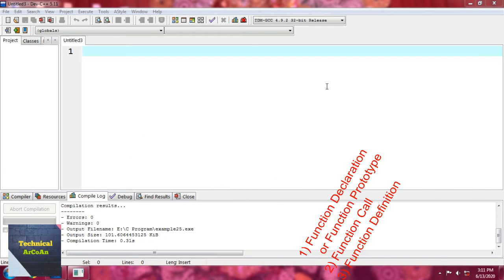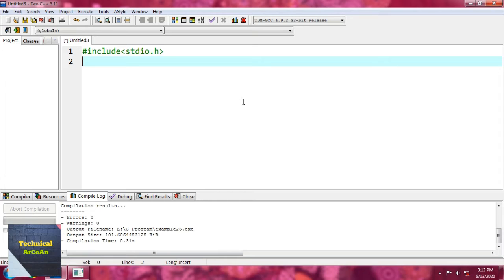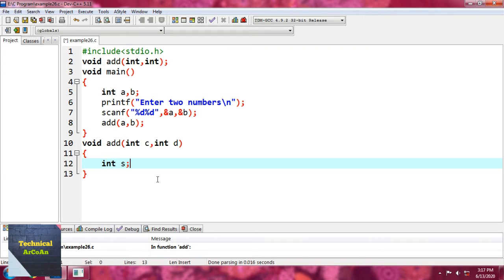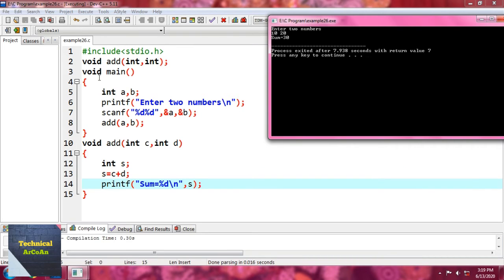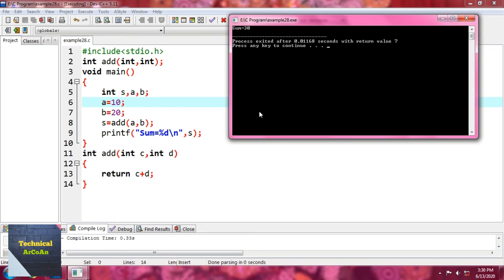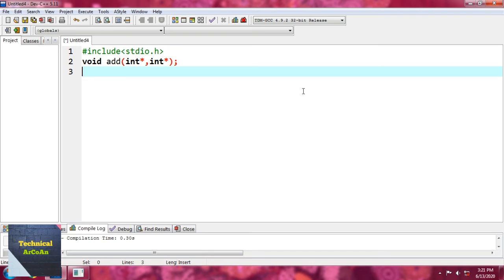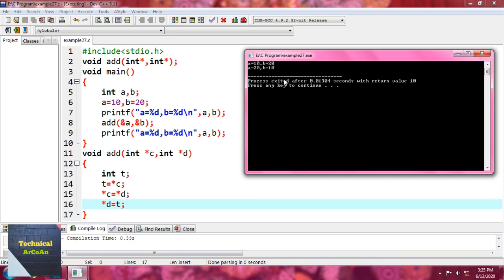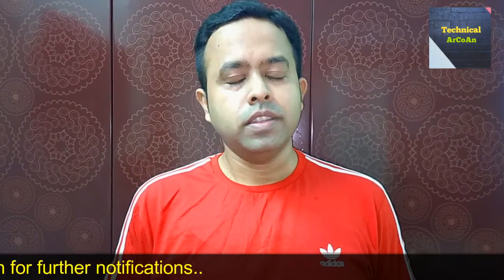User Defined Function in C Language | Types of User Defined Functions in C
Here we will learn what is User Defined Function in C Language . This tutorial describes  how we define user defined function in C for beginners & experts too. Also, I discuss different types of user defined functions in C Language. In this video, I provide examples of User Defined Functions in C.